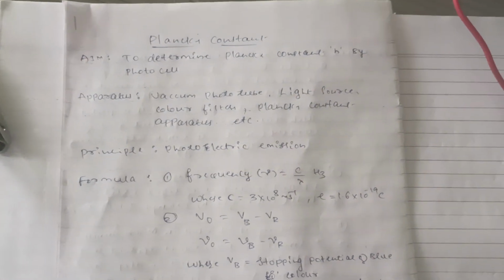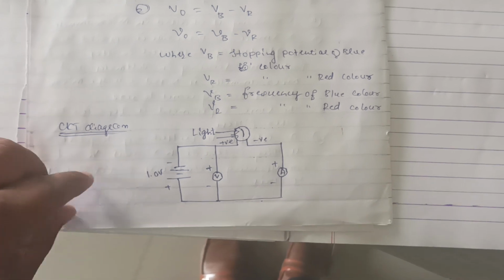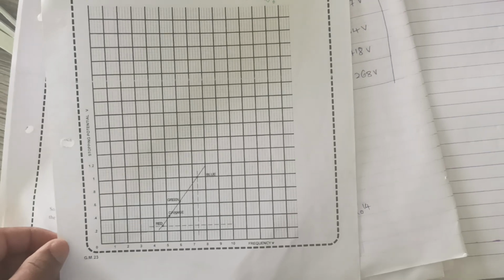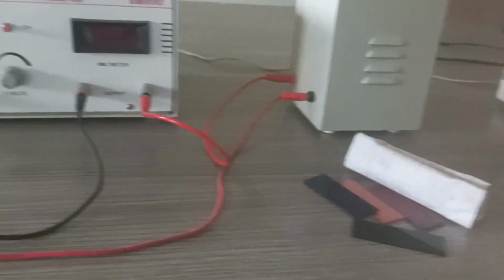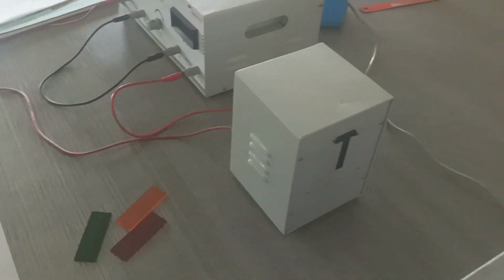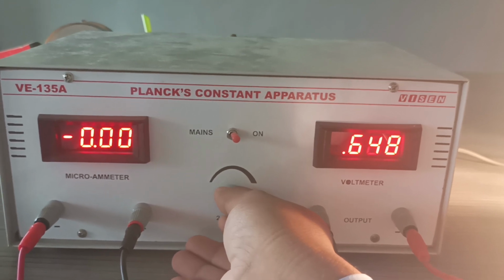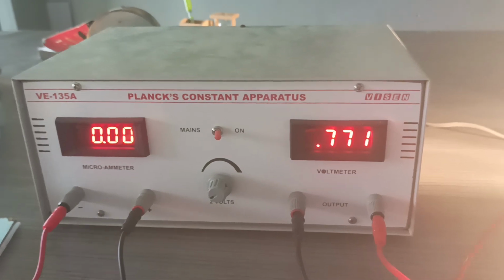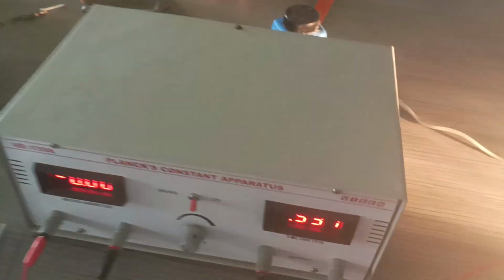plancks constant and stopping potential experiments#Bsc vi th semester physics experiment#